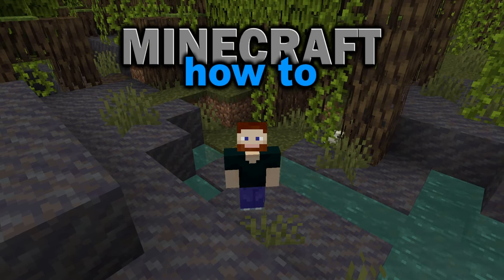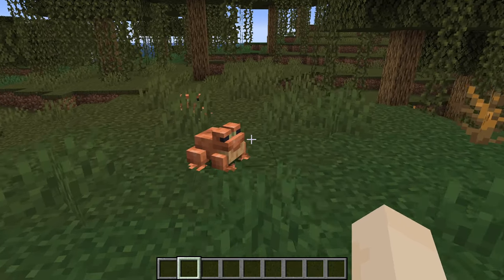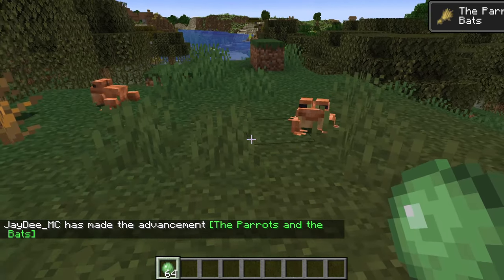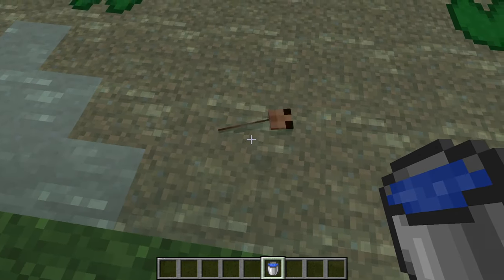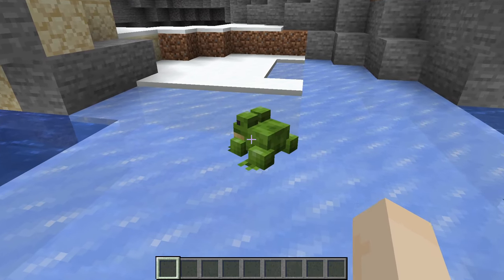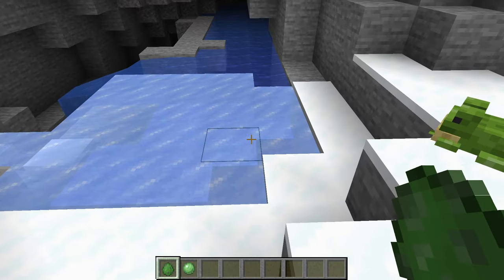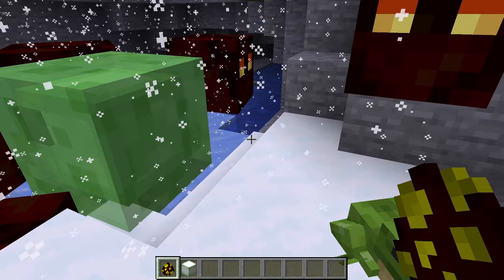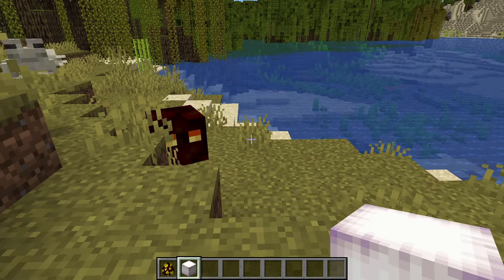Everything About Frogs and Tadpoles in Minecraft! (1.19+) | Easy Minecraft Tutorial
The frog and tadpole are new mobs introduced in Minecraft 1.19 The Wild Update. In this video you will find out how to find frogs and tadpoles, how to breed frogs, all about the three varieties of frogs, and how to get froglights. This will work in both Java and Bedrock Editions. This was recorded in the 22w18a snapshot, so some details may change by the official release of 1.19. I hope you enjoyed this Minecraft frog and tadpole tutorial.

Looking for a fast, reliable Minecraft server that is affordable and has great customer service? I am partnered with CluckHost, a server run by Minecraft players, and the official host of AdultsCraft.

Interested in joining?